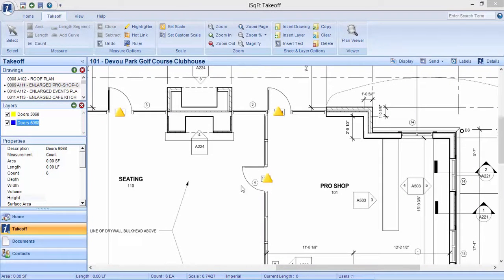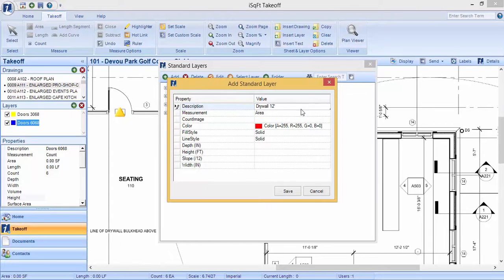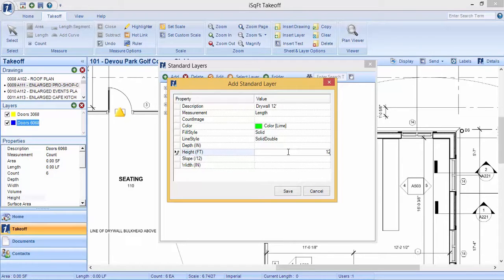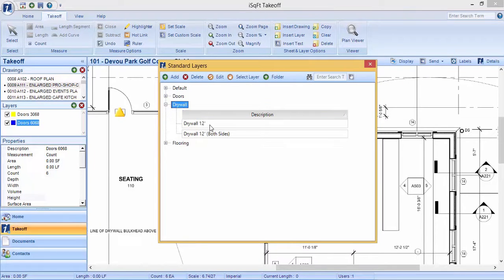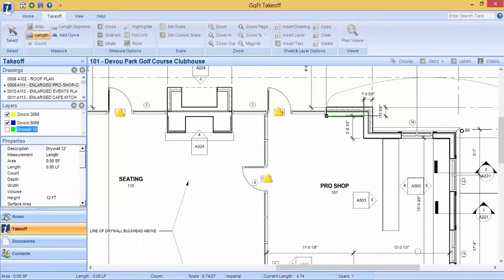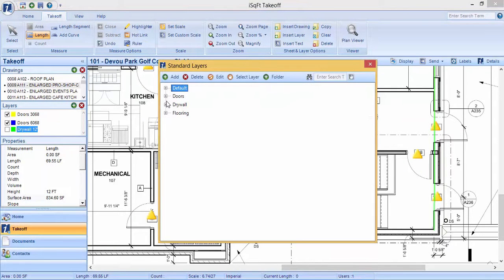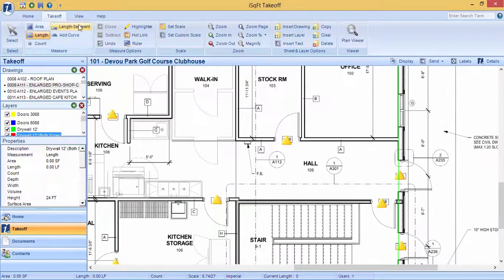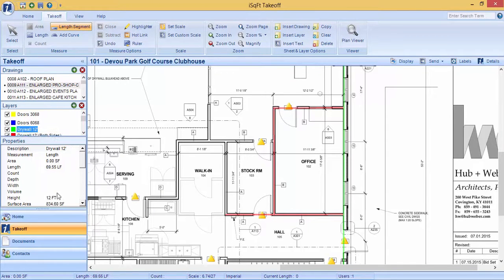iSqFt Takeoff Video Series - Calculating Square Footage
In this video we show you how to calculate square footage with lengths and length segments